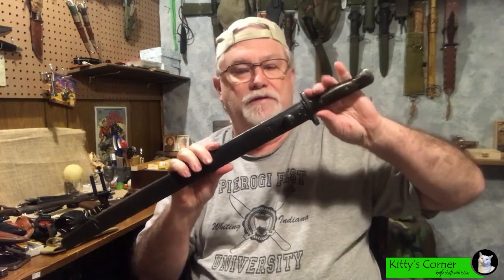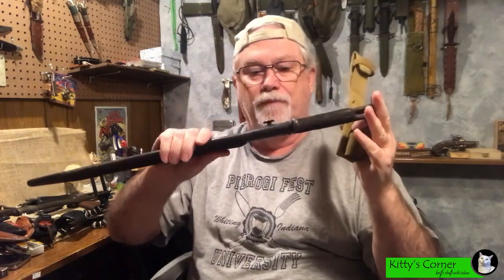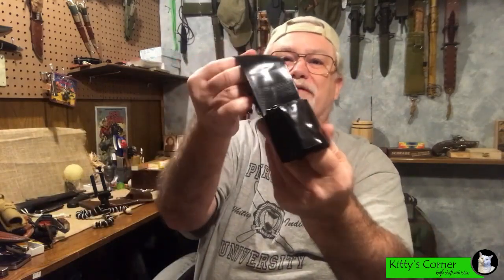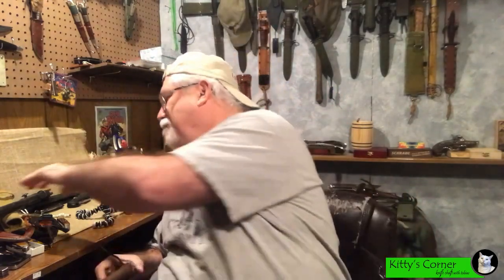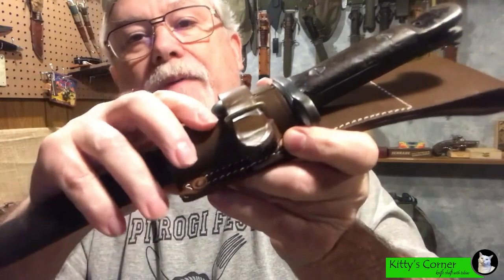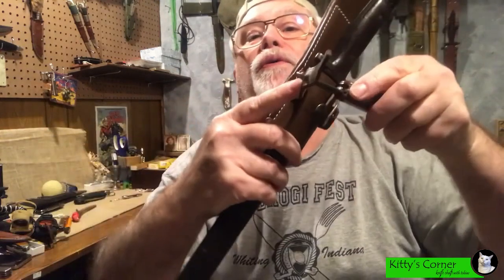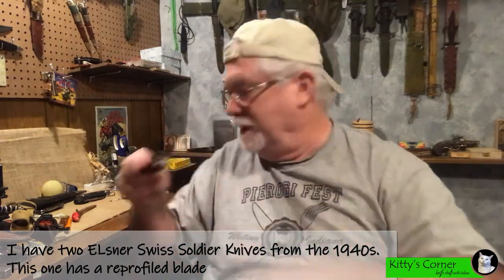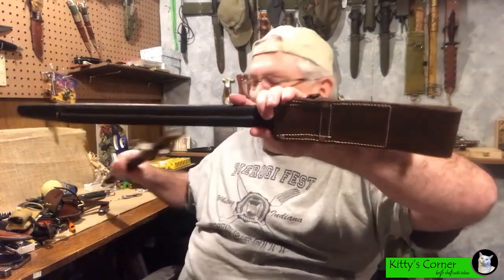Replica Pattern 1907 Bayonet Frog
Eric of Slick Slicers fame gave me a Pattern 1907 Bayonet  for what is possibly the best Military Bolt Action Rifle ever made, The Mk III  Short Magazine Lee Enfield!   The bayonet and scabbard were in immaculate shape considering it most likely over 100 years old!   However, it lacked a proper Bayonet Frog.    I had a Pattern 37 Frog but really wanted a proper WWI era frog.   I settled on a Light Horse Pattern Frog in Medium Brown.  The Frog was made in India.  India has has a long History with the Mk III SMLE. and the Pattern 1907 Bayonet.